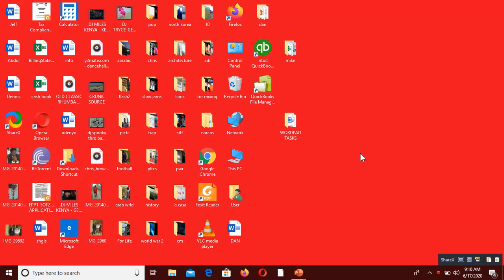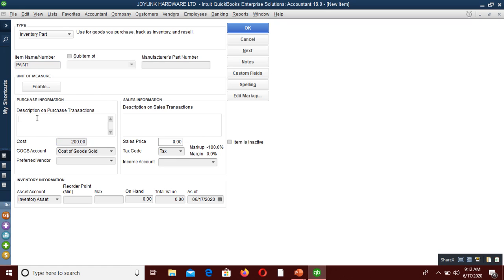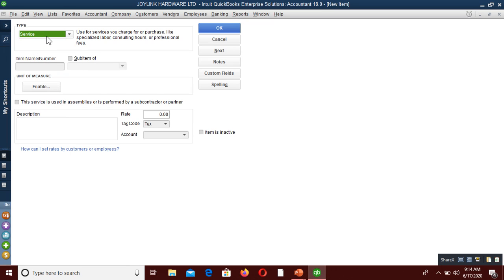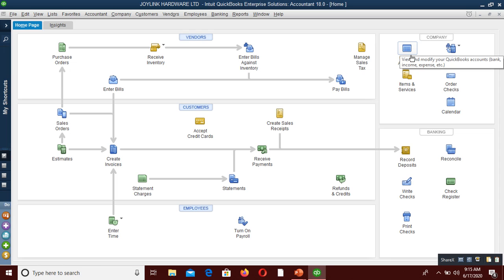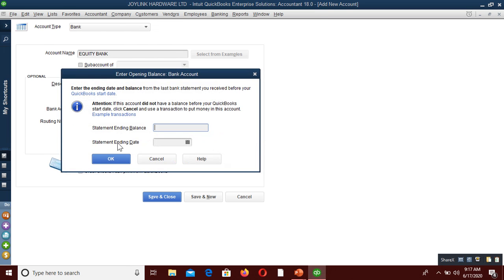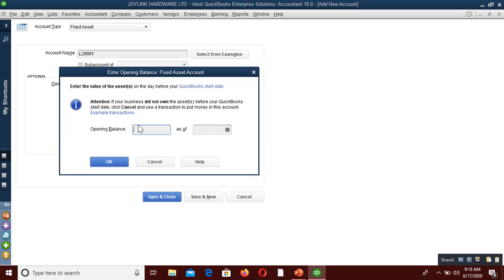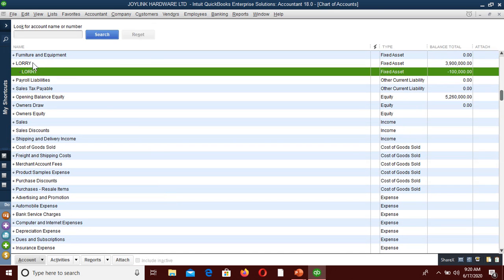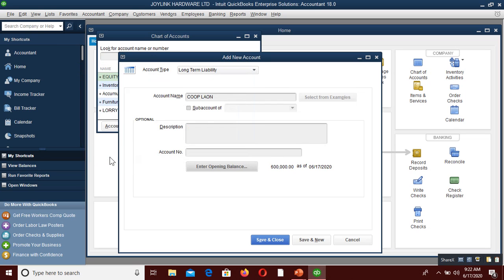QUICKBOOKS DAY 3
Working with Items and services,Working with the chart of accounts